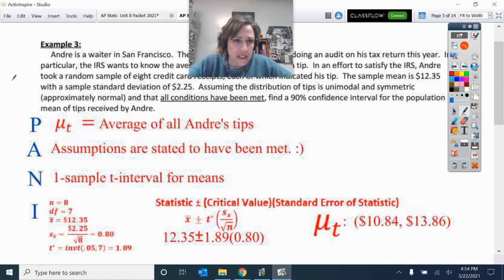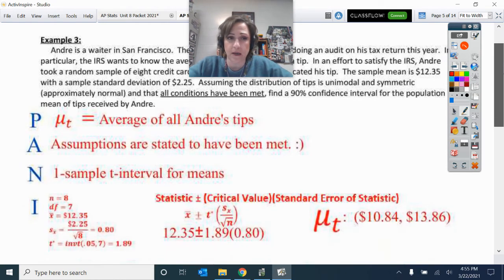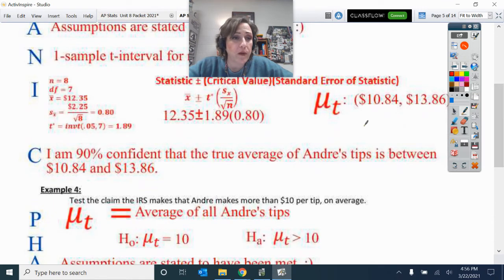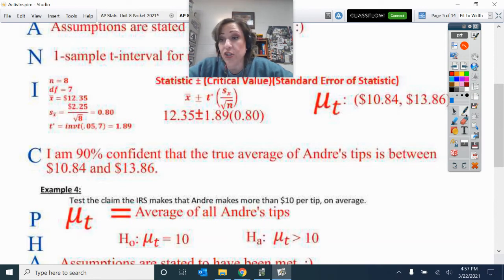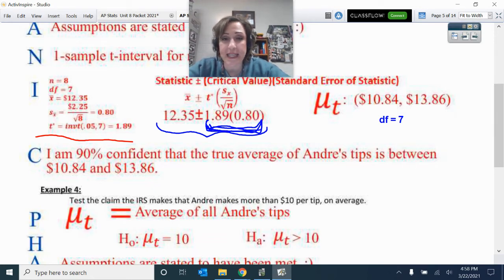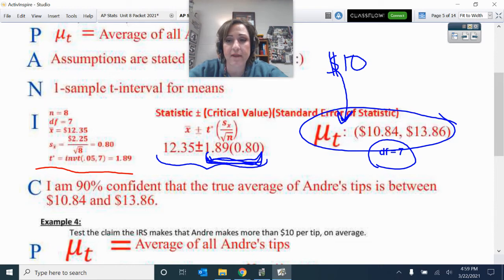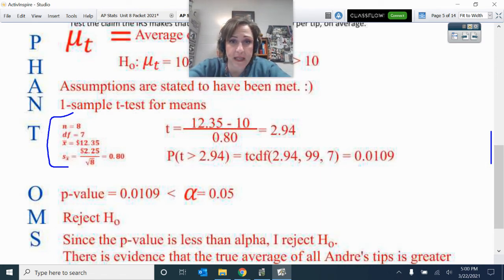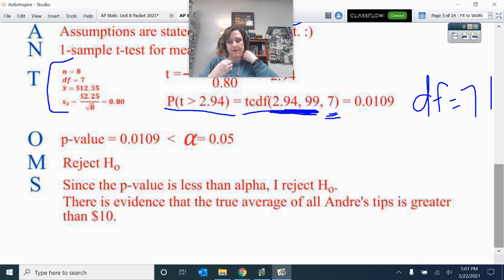PANIC & PHANTOMS for 1 mean Notes VIDEO